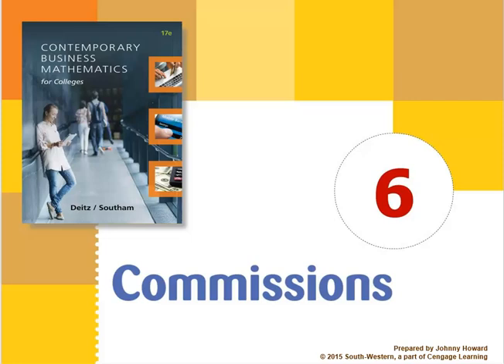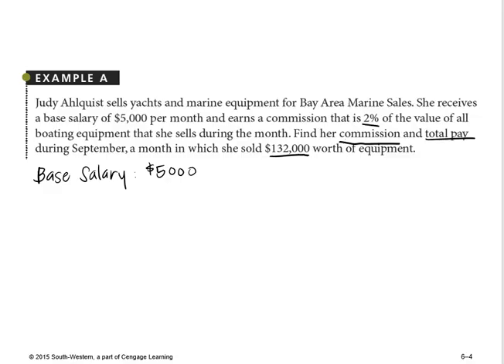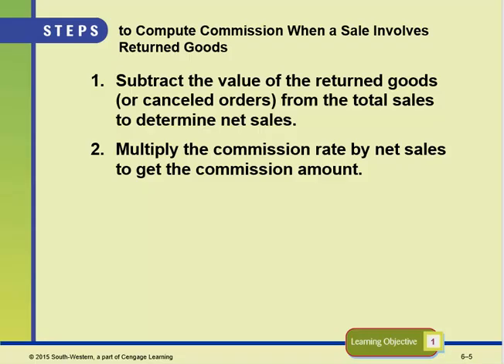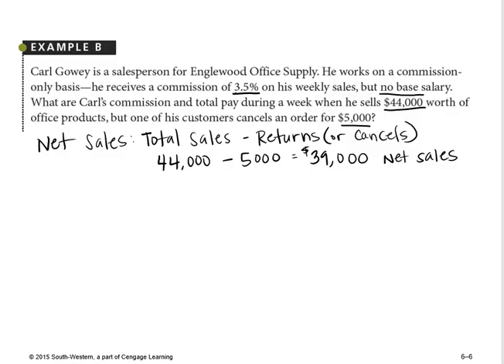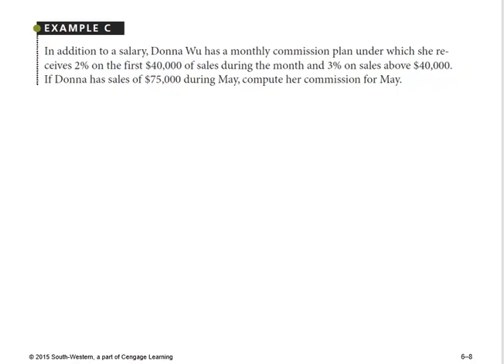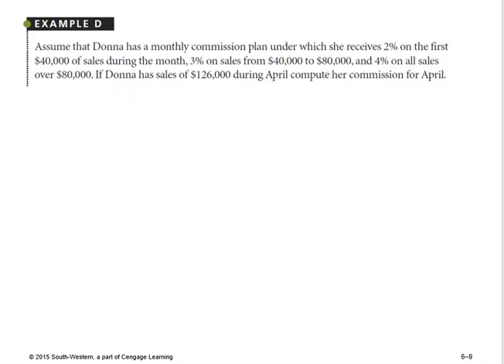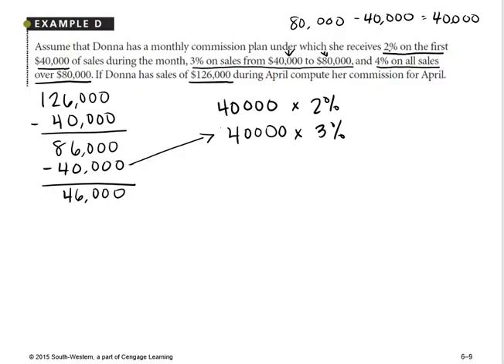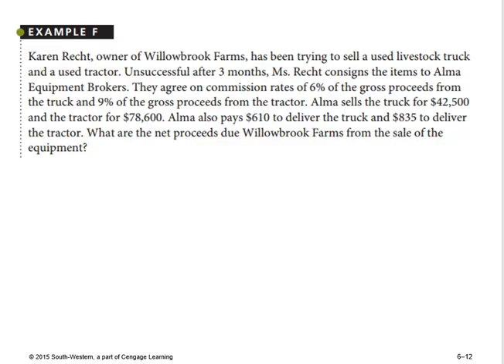BUSN 188 Chapter 6 Commission and Graduated Commission